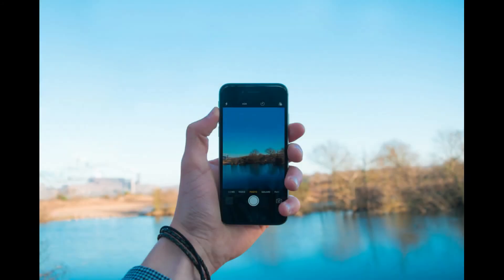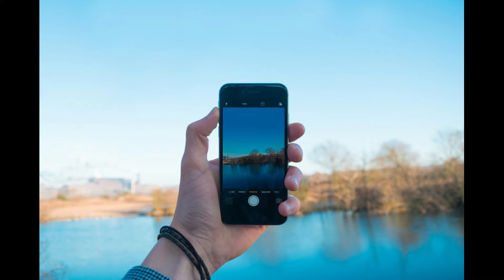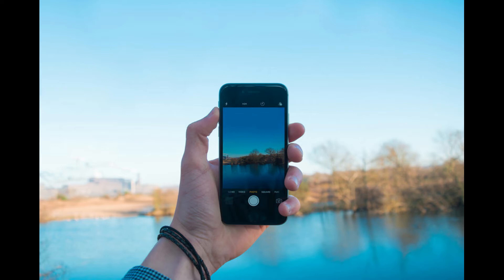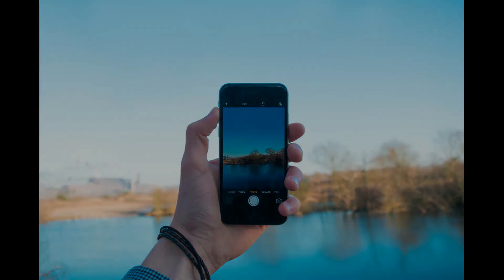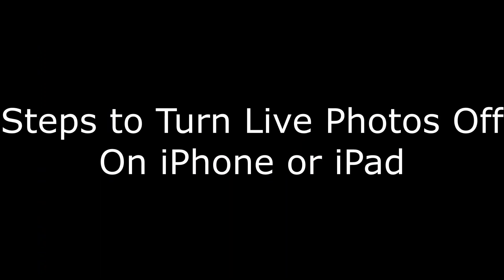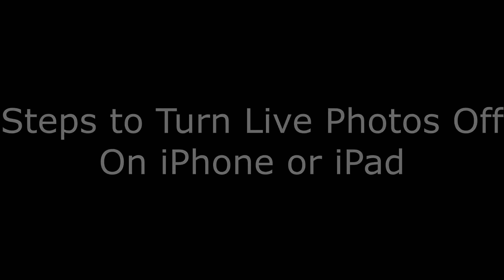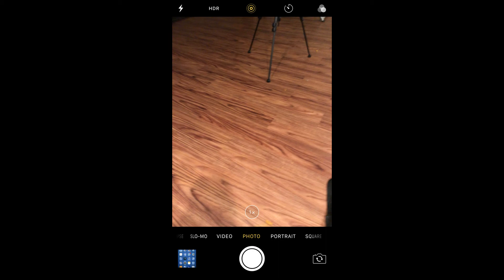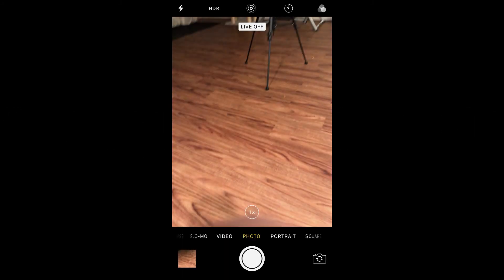How to Turn Live Photos On or Off On Apple iPhone or iPad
This video walks you through how to turn the Live Photos feature on or off on an Apple iPhone or iPad.